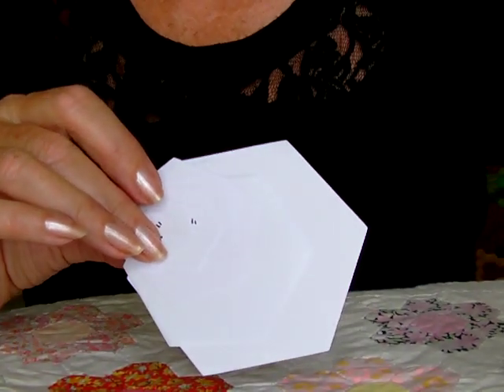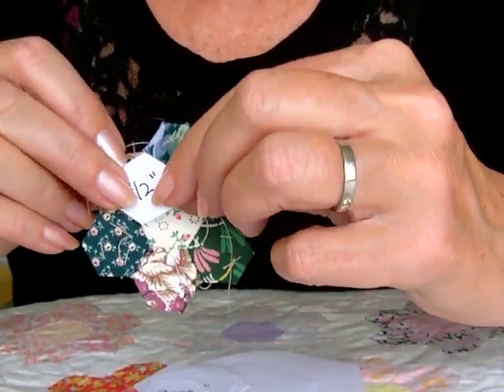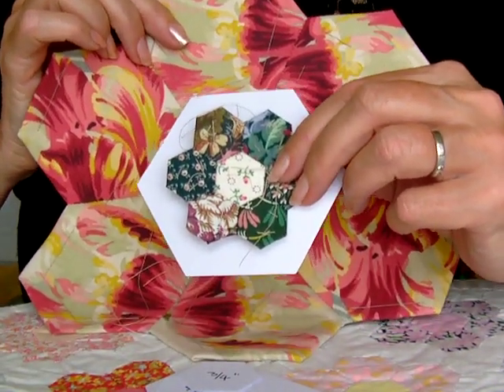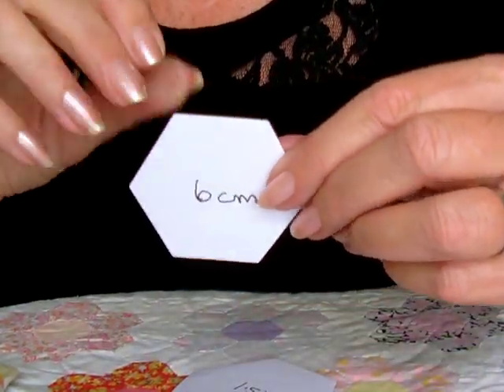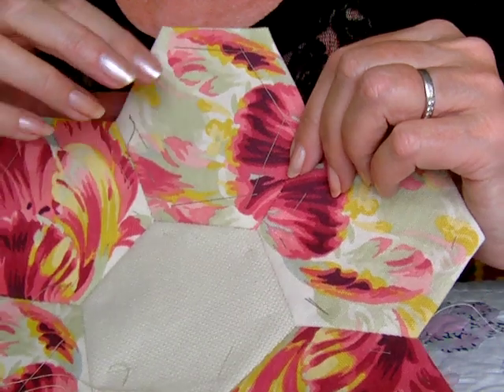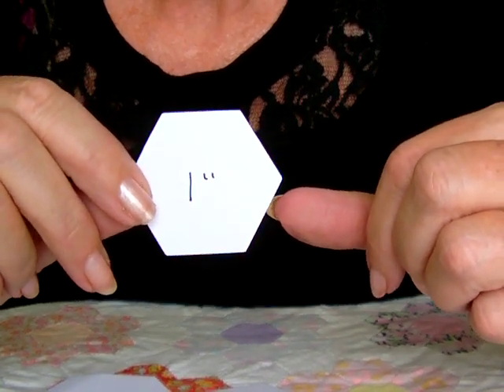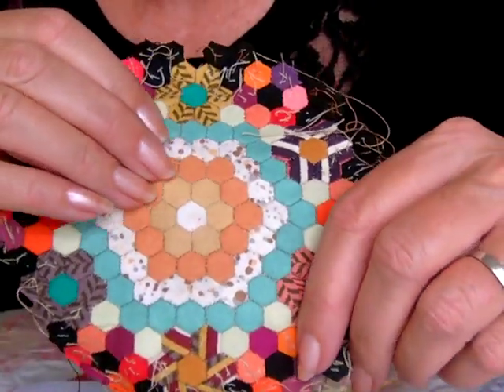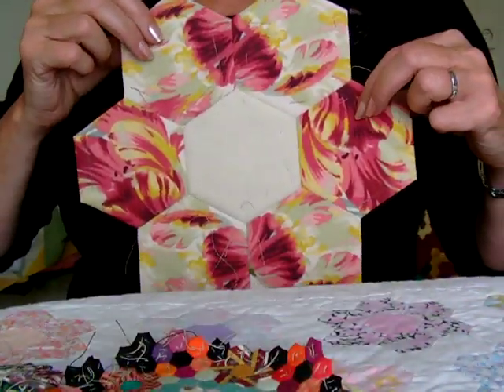Hexagon Patchwork Paper Templates by Jackie Wills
Buy patchwork paper templates from Jackie Wills (Est. 1984) I have been selling paper templates online since 2003.   I offer a range of over 30 different sizes and shapes.   Please see above websites for further details.  Based in the UK but regularly post overseas.  Lots of patchwork demonstrations can be found on this channel.